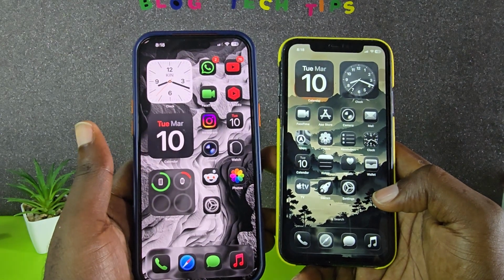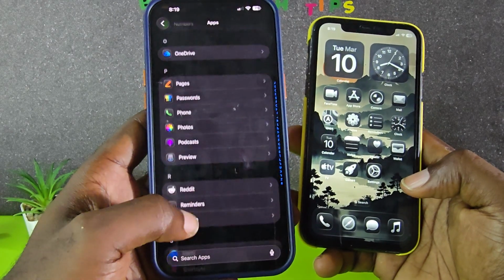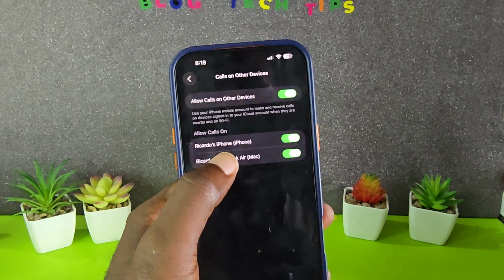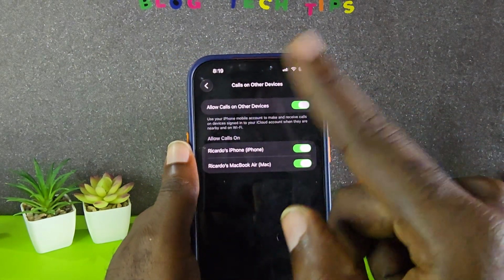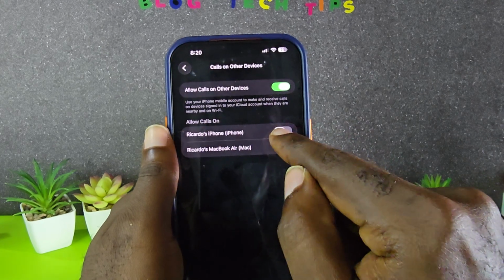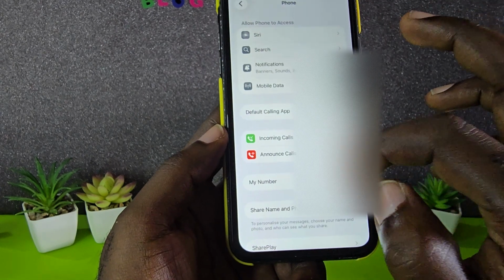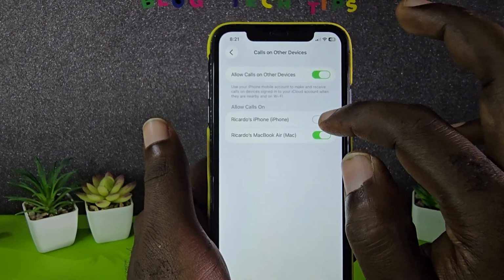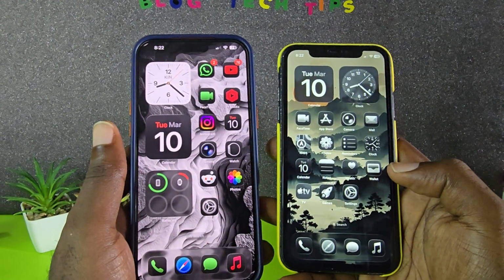2 iPhones receiving the same calls Fix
If you have encountered the problem where you have 2 iPhones receiving the same calls then this will fix the problem for you. Do note that if you have two iPhones on the same Apple account and they are close to each other then when both will receive the same call at the same time. It weird and annoying and the first time you encounter it it can really throw you off.